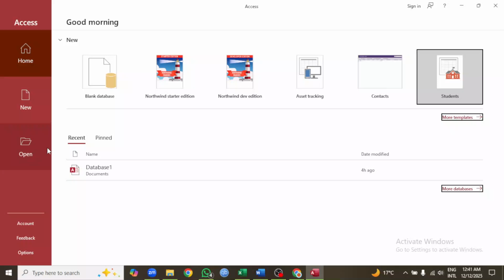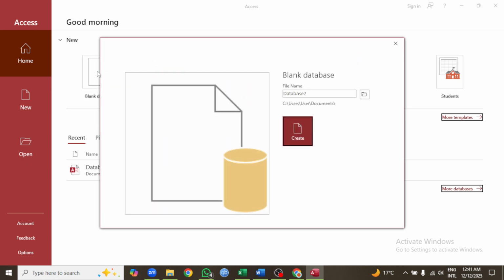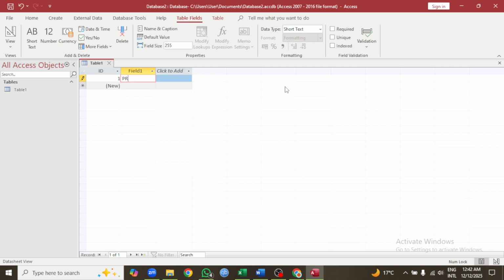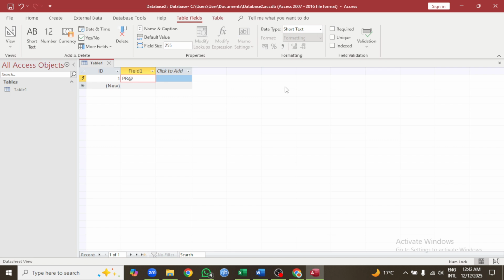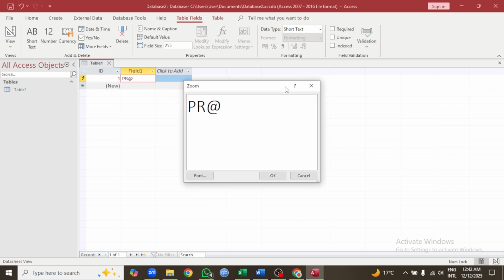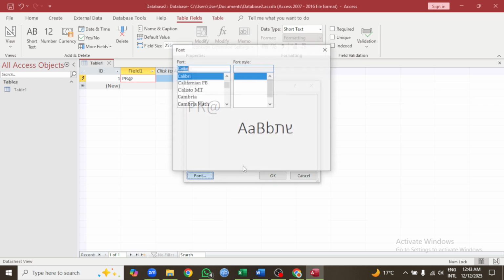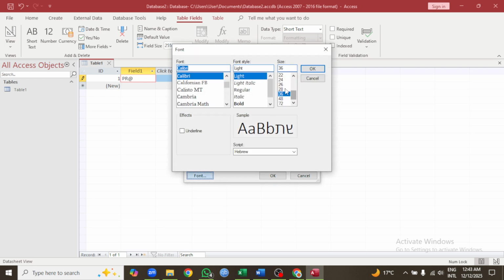How To Zoom Out Microsoft Access [Quick Guides]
How To Zoom Out Microsoft Access